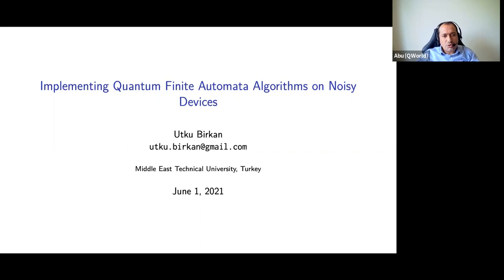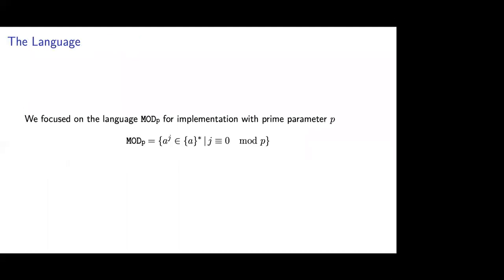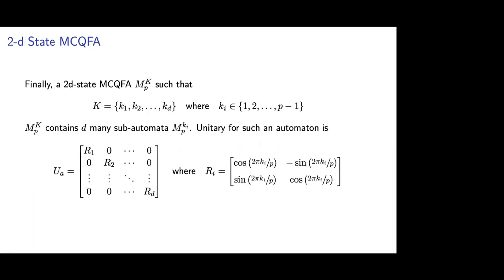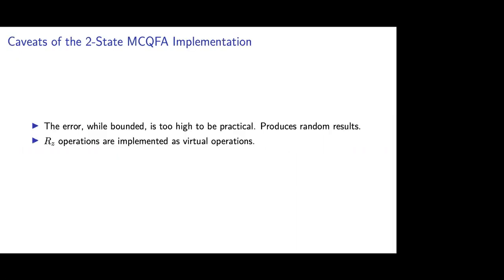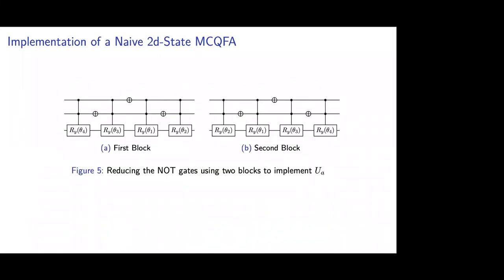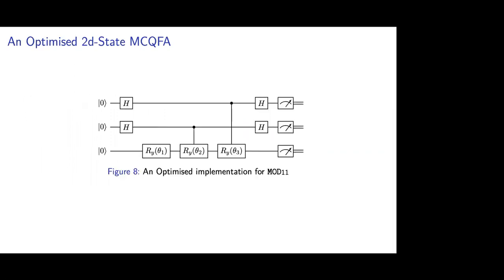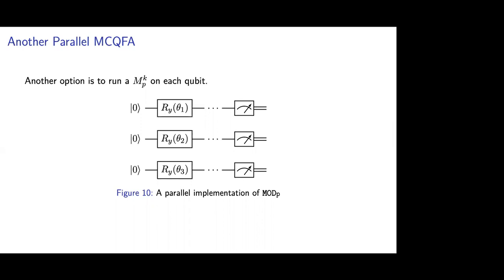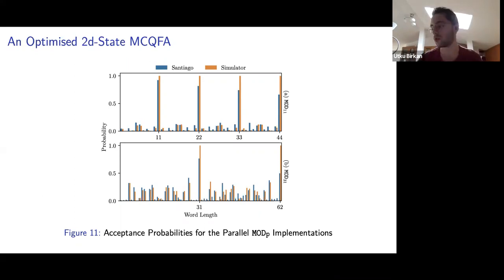Implementing quantum finite automata algorithms on noisy devices | QSD 2021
QWorld Quantum Science Days 2021 (QSD 2021) was the first scientific meeting organized by QWorld to provide opportunities to the quantum community to present and discuss their research results at all levels (from short projects to thesis work to research publications). The program of the event was included 5 invited talks, 26 contributed talks, and a dedicated session on QWorld’s research activities. The invited speakers were: James Wootton, Alba Cervera Lierta, Barry Sanders, Tracy E. Northup, and Menno Veldhorst.

Speaker: Utku Birkan
Abstract: Quantum finite automata (QFAs) literature offers an alternative mathematical model for studying quantum systems with finite memory. As a superiority of quantum computing, QFAs have been shown exponentially more succinct on certain problems such as MODp = {a^j | j ≡ 0 mod p}, where p is a prime number. In this paper we present improved circuit based implementations for QFA
algorithms recognizing the MODp problem using the Qiskit framework. We focus on the case p=11 and provide a 3 qubit implementation for the MOD11 problem reducing the total number of required gates using alternative approaches. We run the circuits on real IBM quantum devices but due to the limitation of the real quantum devices in the NISQ era, the results are heavily affected by the noise. This limitation reveals once again the need for algorithms using less amount of resources. Consequently, we consider an alternative 3 qubit implementation which works better in practice, and we obtain promising results even for the problem MOD31. Ref.